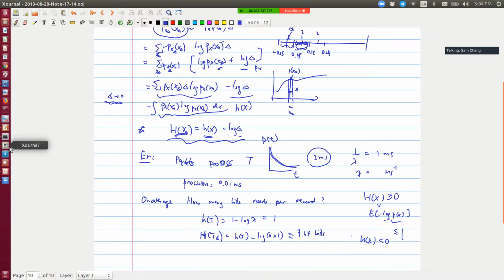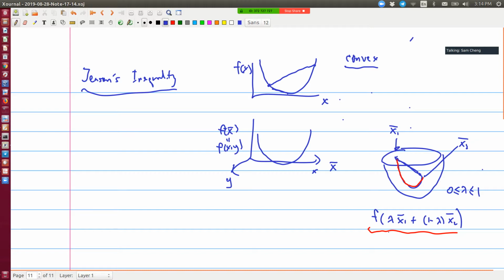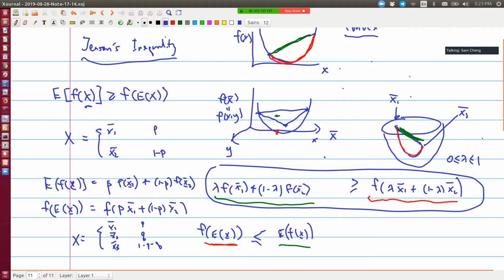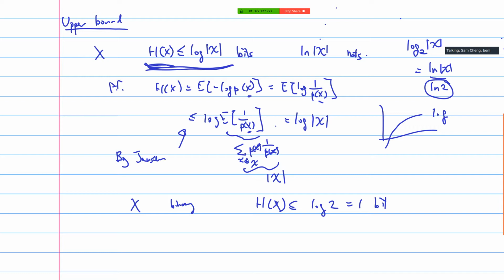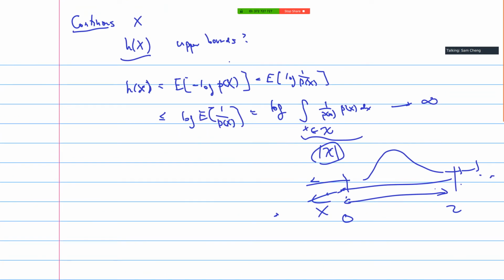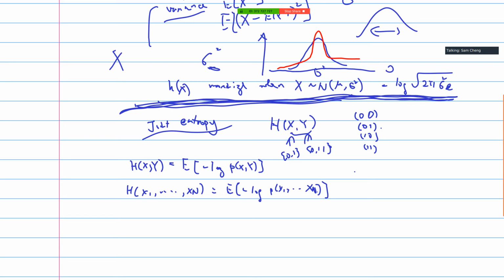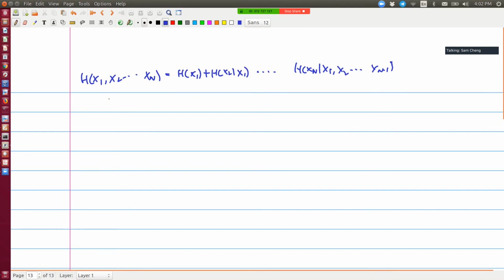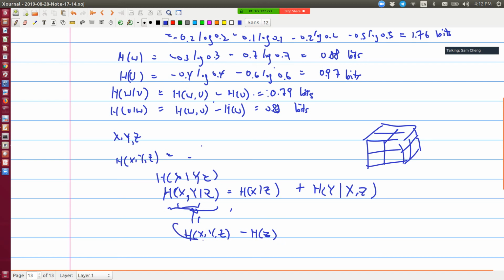Information Theory (2019): 4a. Jensen's inequality, joint entropy, conditional entropy